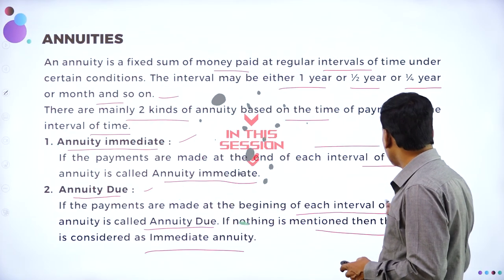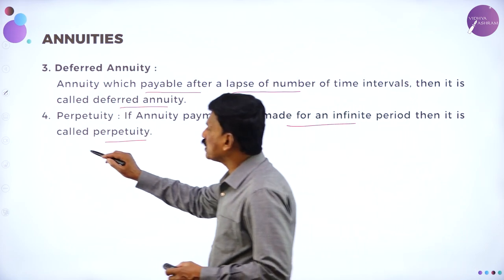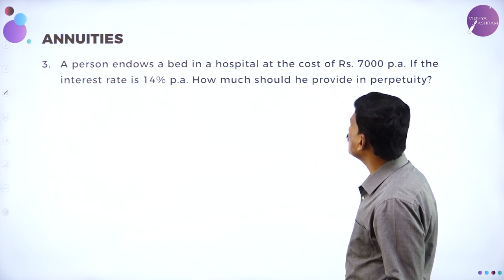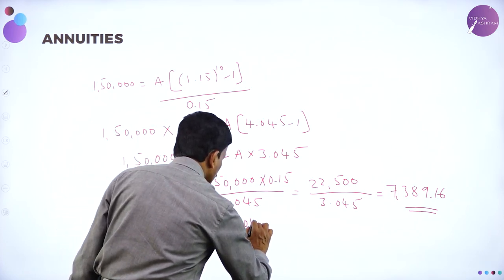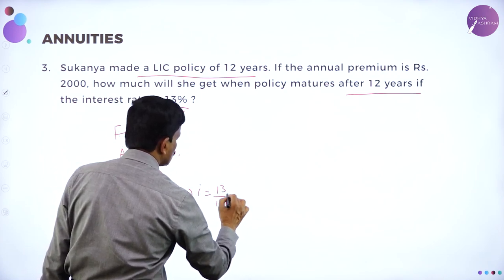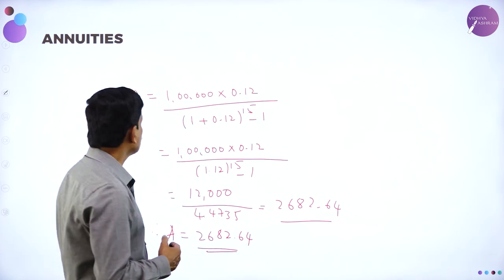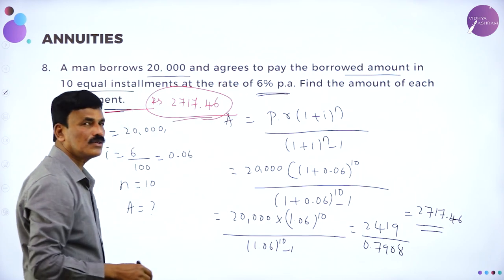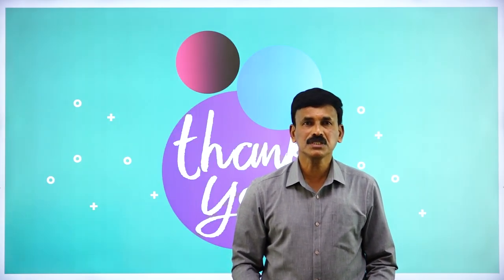DAY 45 | BASIC MATHS | I PUC | ANNUITIES | L1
Class : I PUC
Stream : COMMERCE
Subject : BASIC MATHS
Chapter Name : ANNUITIES
Lecture : 1